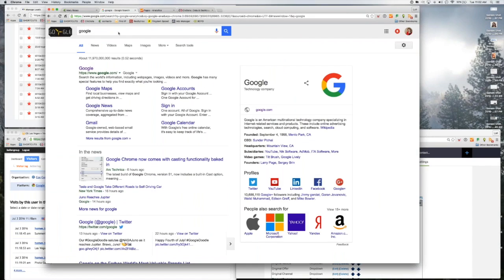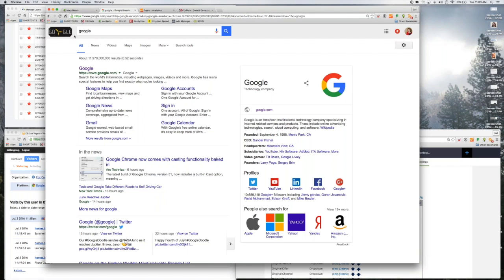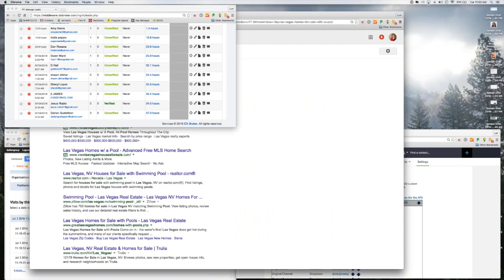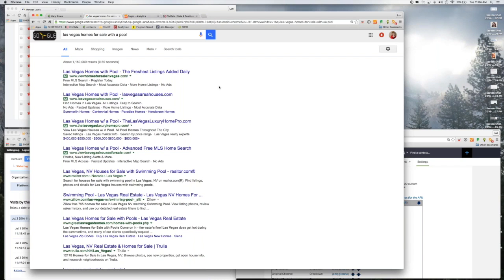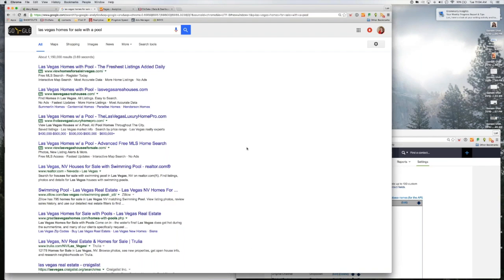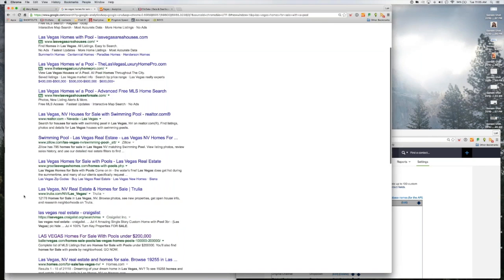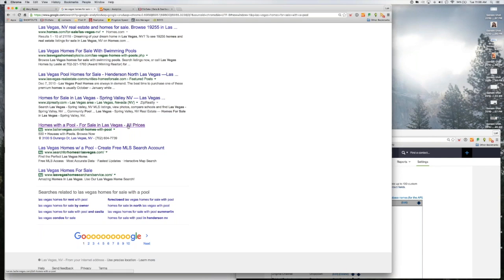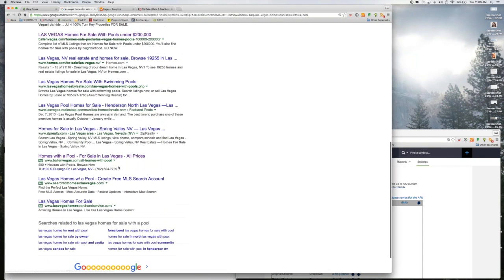Understanding SEO and Google Search Results